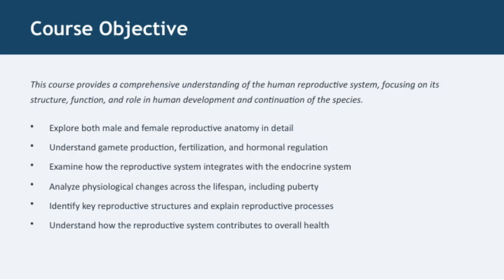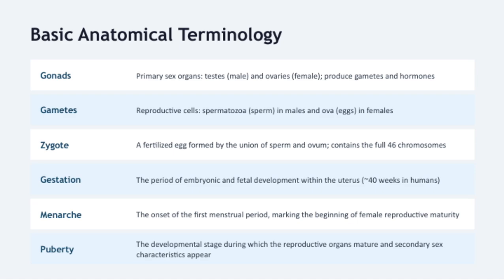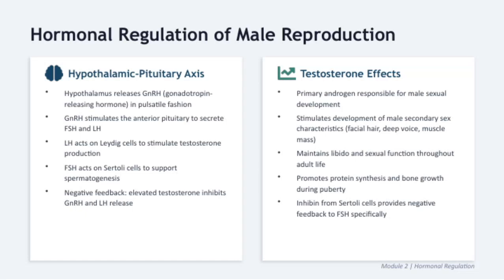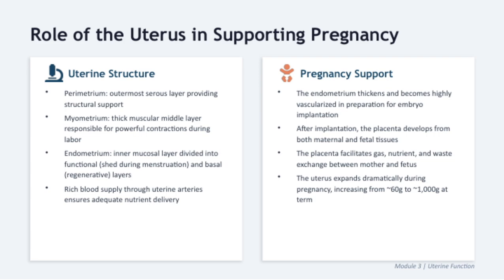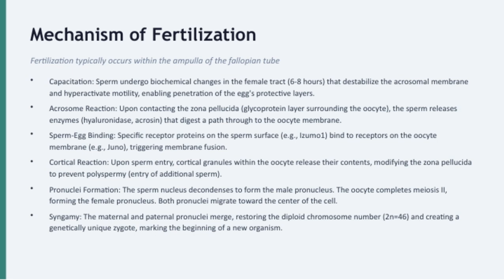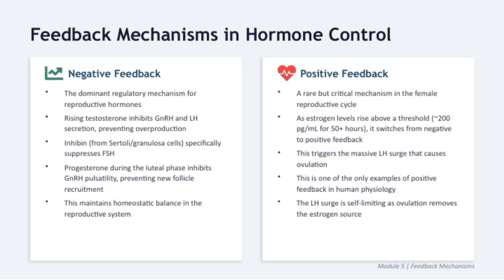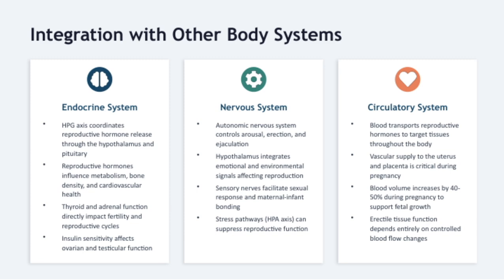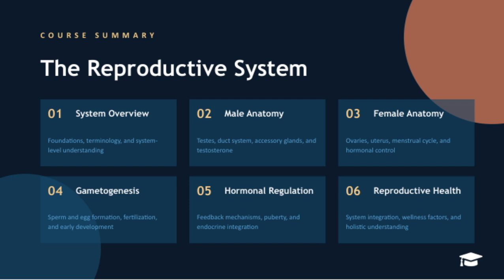The Reproductive System Training Video (week 4)